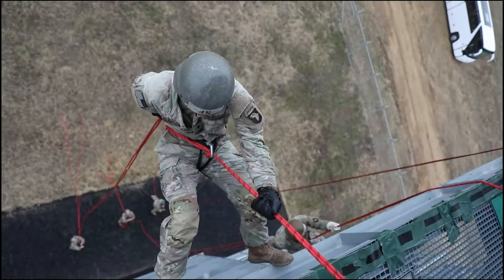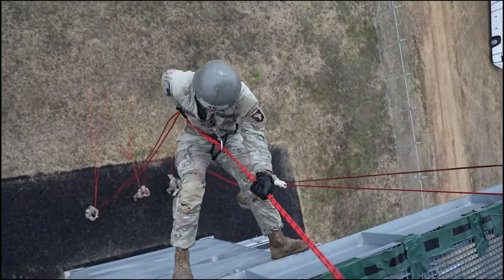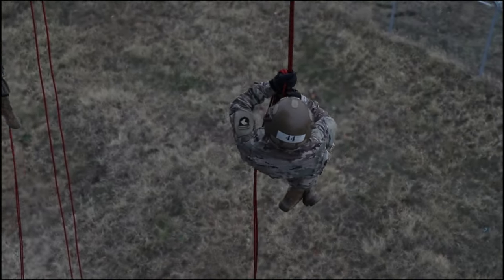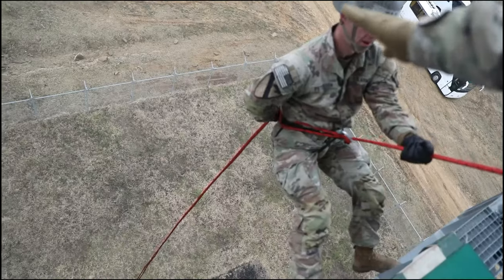U.S. Army Soldiers went through Air Assault Phase 3 in Romania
U.S. Army Soldiers went through Air Assault School Phase Three in Mihail Kogalniceanu, Romania, from November 27-29, 2022.

Air Assault Phase 3 in Romania
MIHAIL KOGALNICEANU, ROMANIA
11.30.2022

This was the first ever Air Assault Class hosted in Romania, The Sabalauski Air Assault School Commander Captain Lyndi Barrett goes more in depth on what Air Assault students learn and do these last three days of the course.

Film Credits: Video by Pfc. Matthew Wantroba
101st Airborne Division (Air Assault)